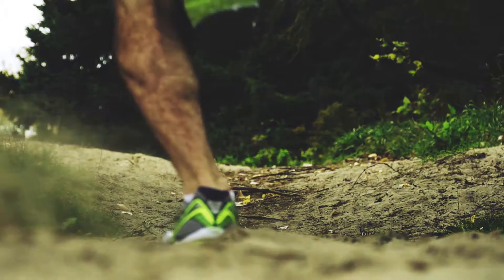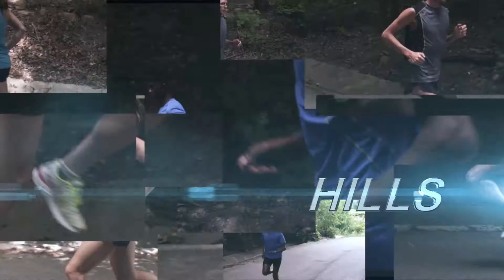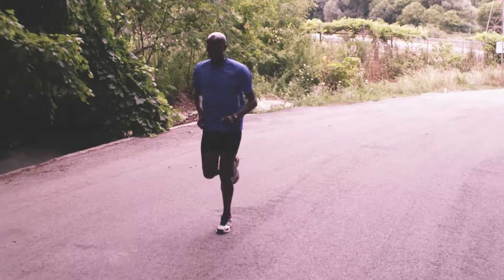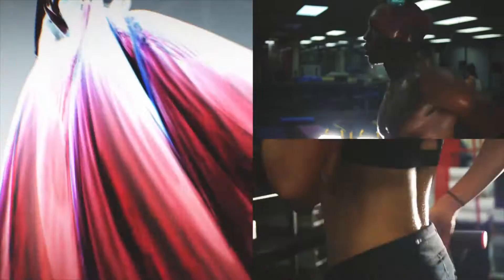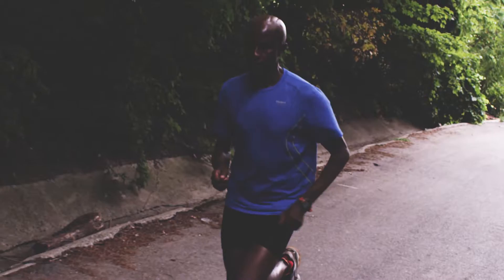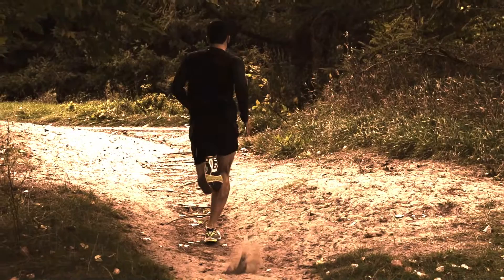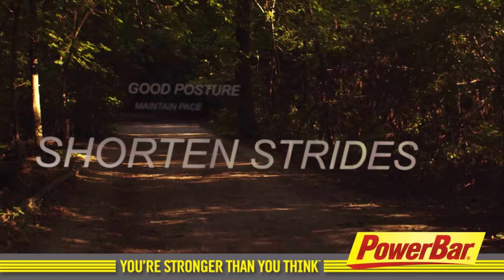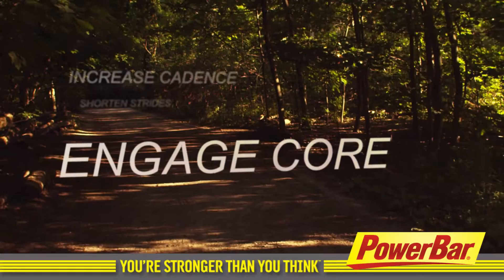Dr. Greg Wells Sport Science: Hill Training